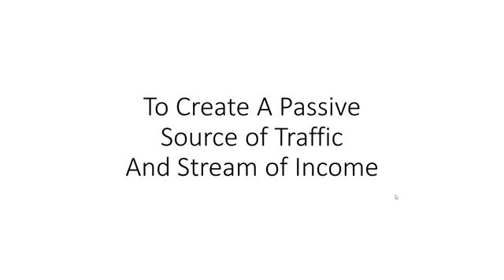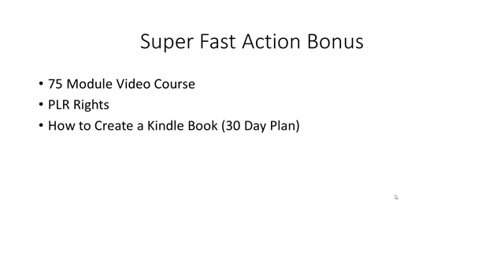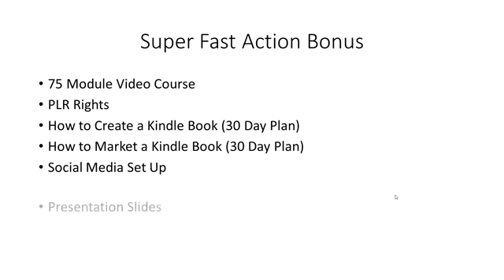[PLR] New Live PLR Release - Azon Profit Blueprint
In this PLR course, we are giving you content showing you how to position yourself as an expert on the Amazon platform.  If you think of Google as a search engine, you're going to want to think of Amazon as a commerce engine...equally as searchable.

That means that you and I will want to leverage it fully by making sure that we have all of the angles covered when people are looking for content and information on our sub niche and topic area.